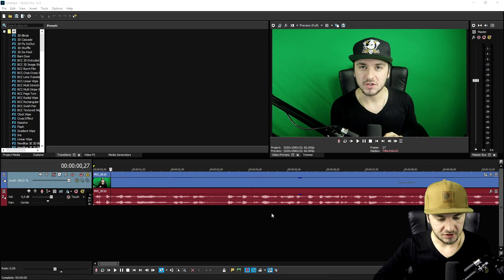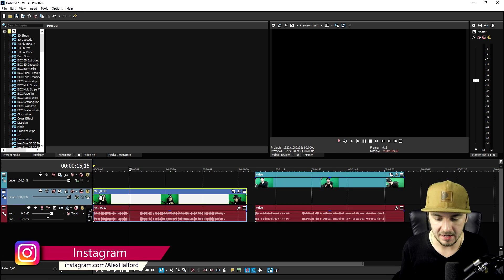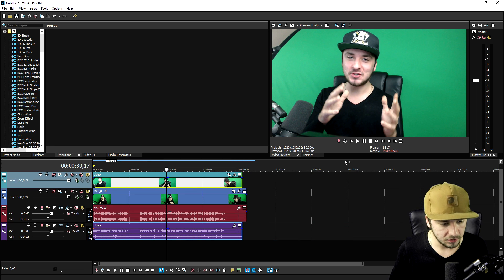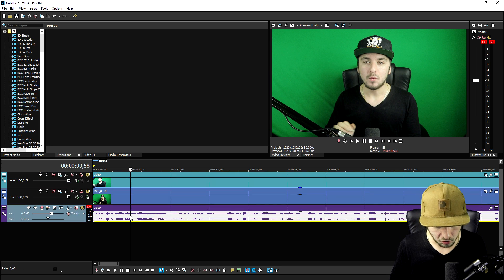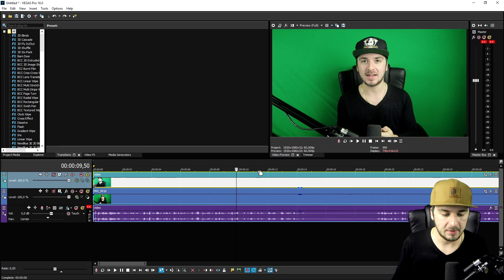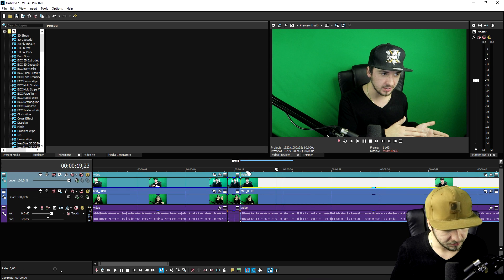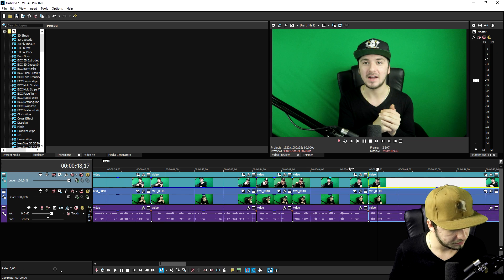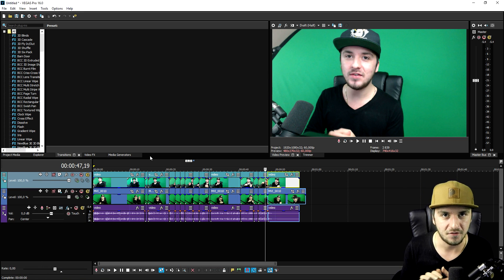Vegas Pro 16: How To Edit With Multiple Camera Angles - Tutorial #397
- - Welcome back everyone! Today I will be showing you how to edit with multiple camera angles in Vegas Pro 16! Make sure to SMASH that like button below as well! Stick around for more content!